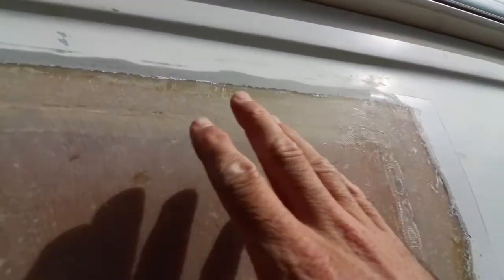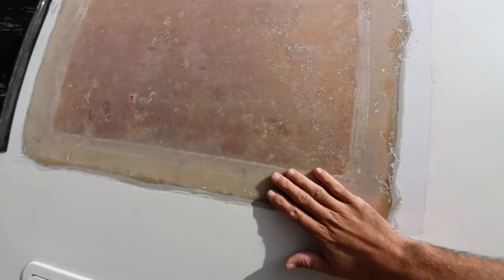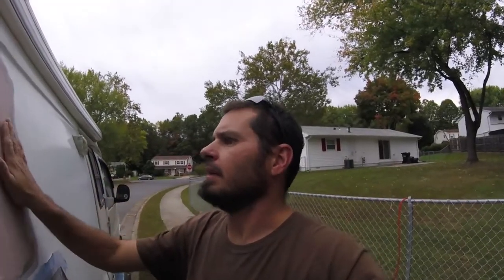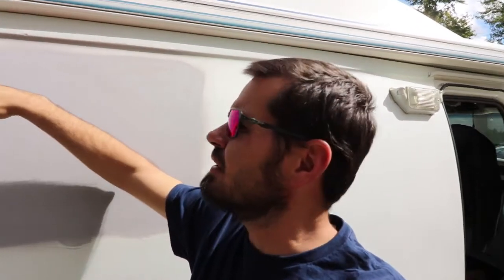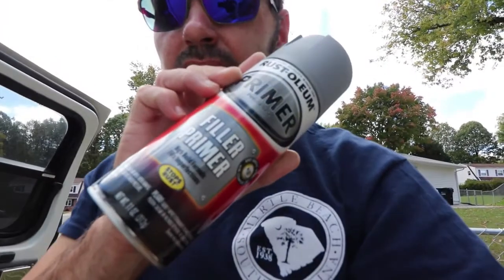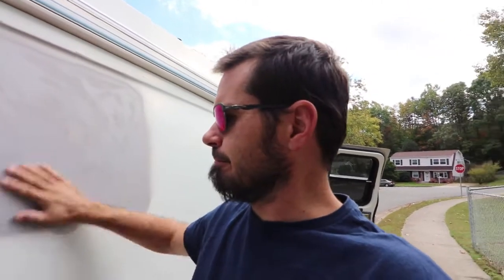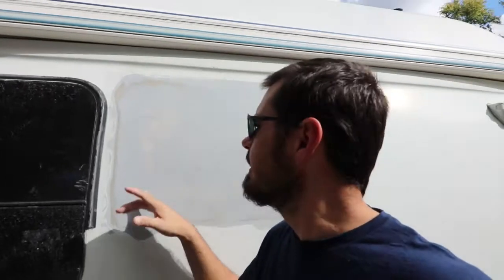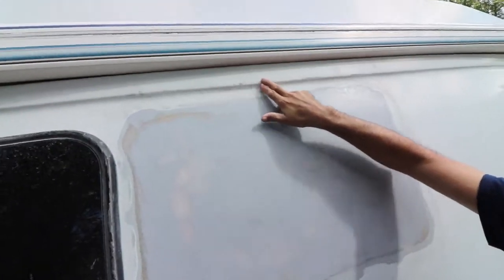Van Life: Working On My Body Part 2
• Get two free audiobooks to start -- after 30 days, get 1 book each month for $14.95/month

• Cancel anytime. Your books are yours to keep, even if you cancel.

Audible Gold Membership benefits:

• One audiobook per month for $14.95/mo

• Cancel anytime. A member’s books are theirs to keep, even if they cancel.

• An a la carte sale refers to an audiobook purchased either at the retail price or with a credit included in a membership plan.

• Associates earn $0.50 per sale and will be paid for both new and returning a la carte customers.

My Main Camera: Canon EOS Rebel T6i Digital SLR with EF-S 18-55mm IS STM Lens.

My Mic.: Rode VideoMicro Compact On-Camera Microphone with Rycote Lyre Shock Mount.

My Fridge: Engel MT45F-U1 Dual Voltage AC/DC Portable Fridge/Freezer 43 Qt.